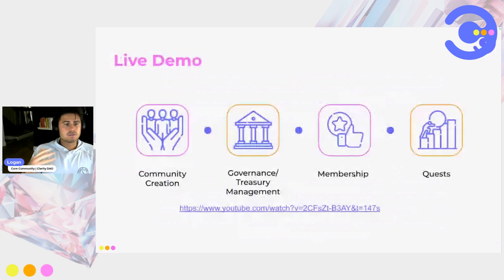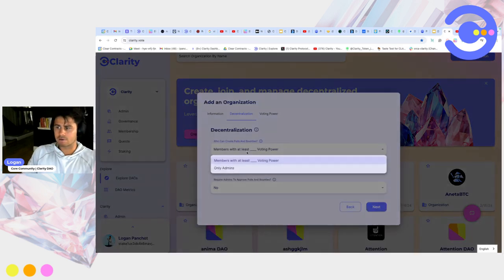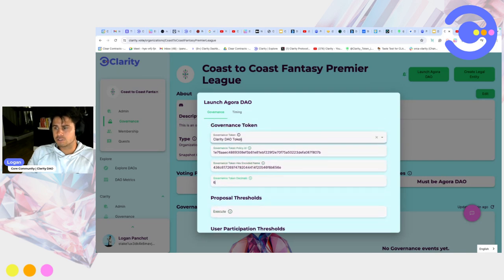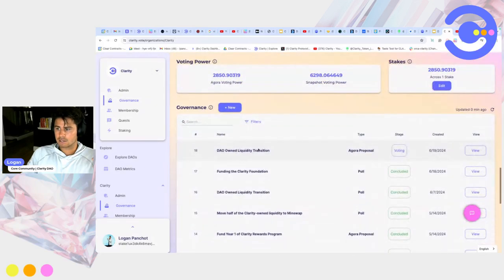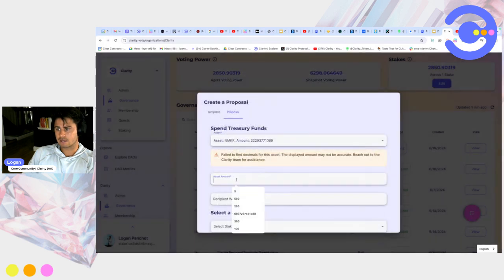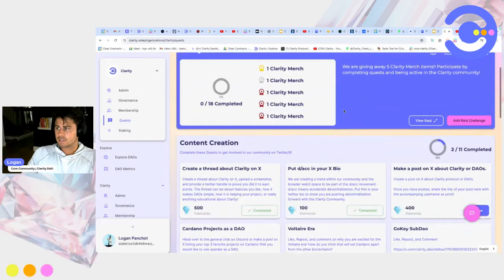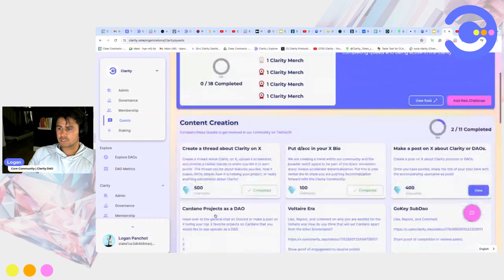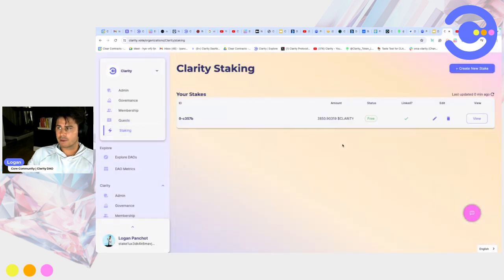Building a DAO on Cardano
Thank you for checking out the Clarity Youtube Channel!

What is Clarity?

**Clarity is an out-of-the-box solution to manage community membership, incentives, governance, and rewards.**

What type of person is a Clarity Community Member?

**Clarity is a collection of entrepreneurial spirits that believe in the power of community and decentralized economies.**

Who can use Clarity?

**Some use cases we currently serve include real estate investor syndicates, defi protocols, investment clubs, youth soccer clubs, gaming studios, professional sports clubs, and meme communities.

Clarity can be leveraged across use cases due to the flexibility and versatility of the DAO organizational structure and the universal need to build community.**

Want to help us accelerate decentralized innovation?